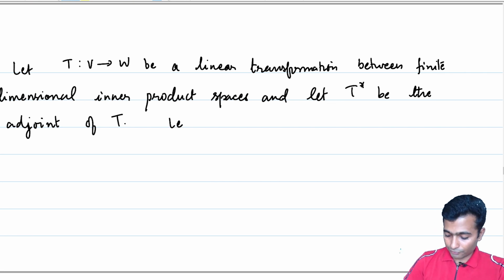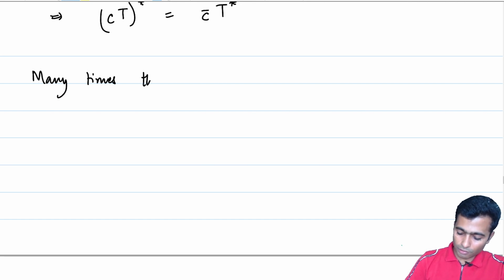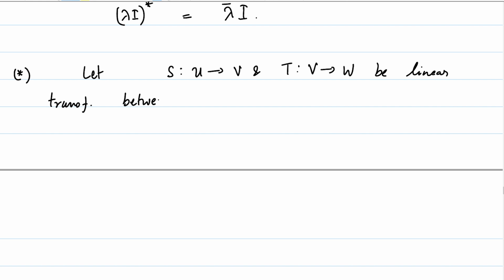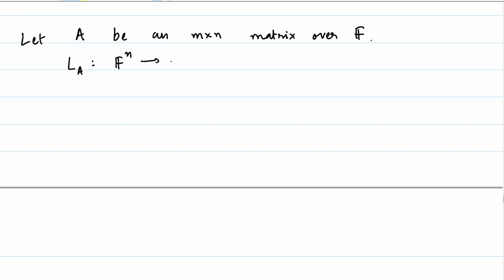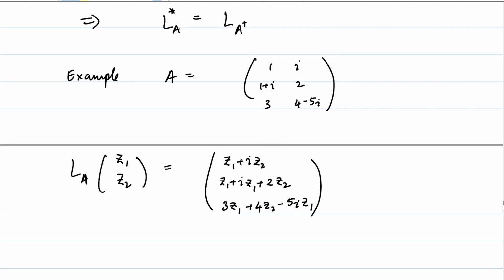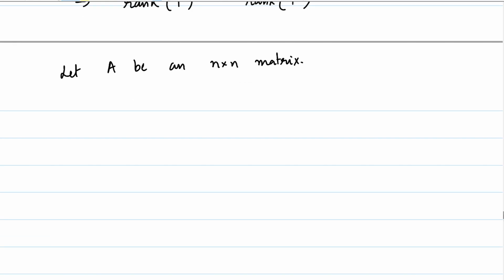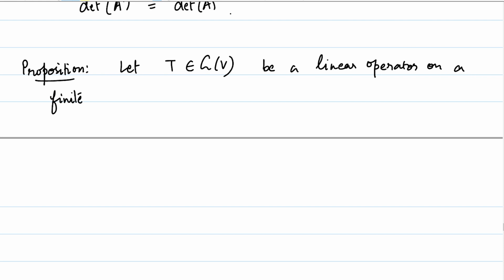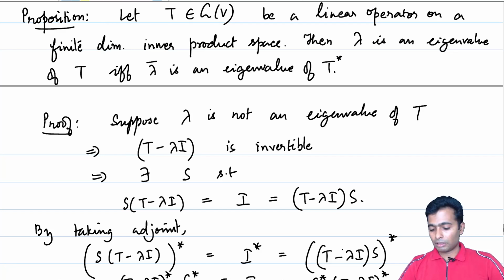Lecture - 11.4 Properties of the adjoint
Properties of the adjoint